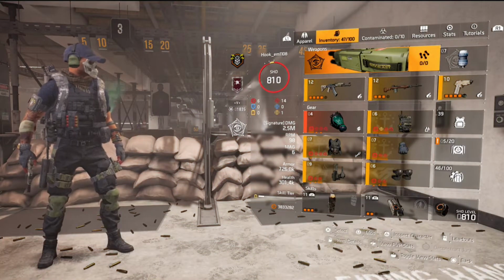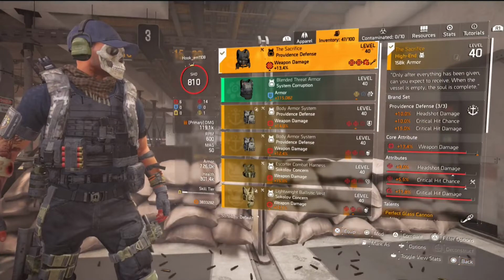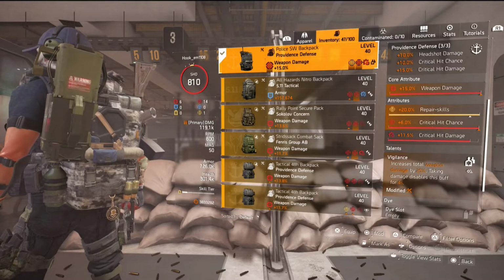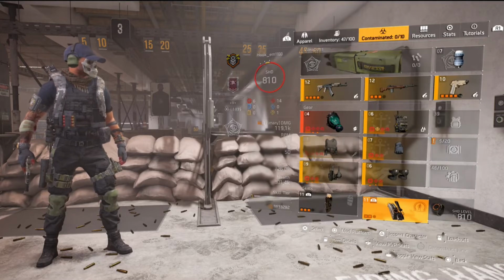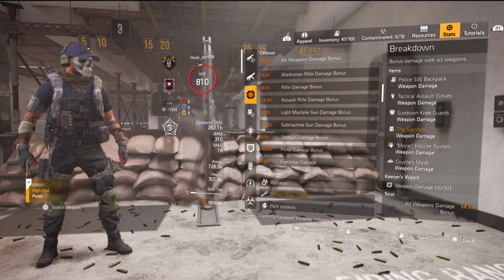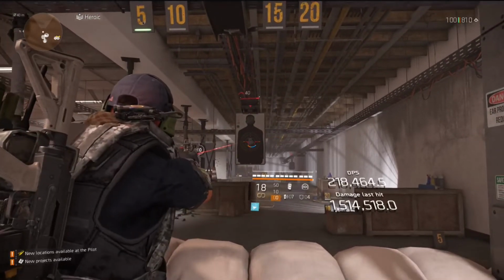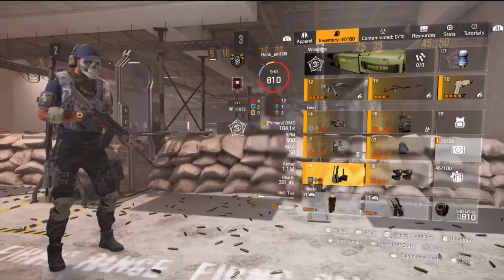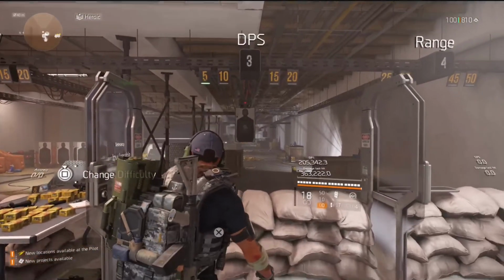The Division 2| Solo PvP Pistol Build Guide| This is not a "carry me" build.| Skill IS REQUIRED!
Whats going on everyone, this is my PvP Pistol Build that I usually use in the Dark Zone. I run 3 different types but the main one is displayed. This build is NOT a "carry me" build, you will have to earn your kills with this, it is a NON seeker, stinger, drone, turret build. You don't see many people running a pistol build and its for a certain reason, it requires actual skill, fast trigger response and movement. I have gone solo manhunt with this build. Hope yall enjoy it, try it out, and drop some feedback. Hook em out!